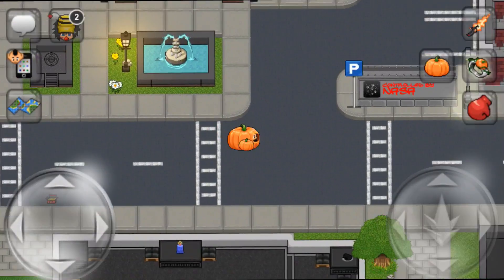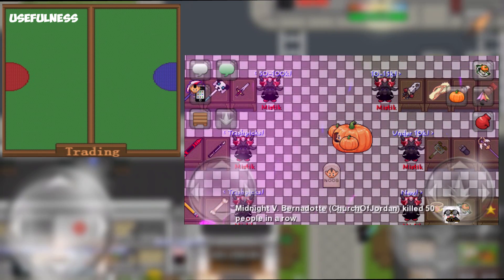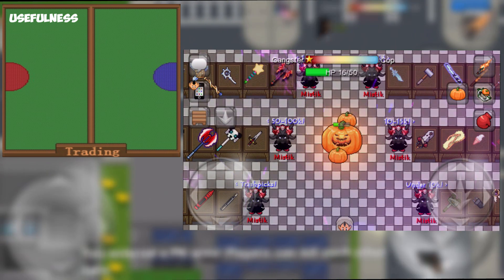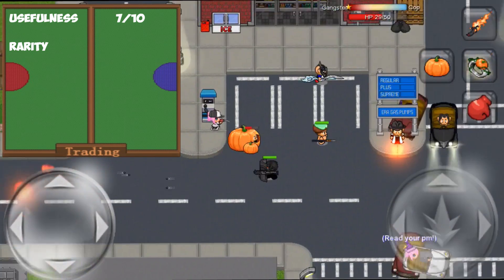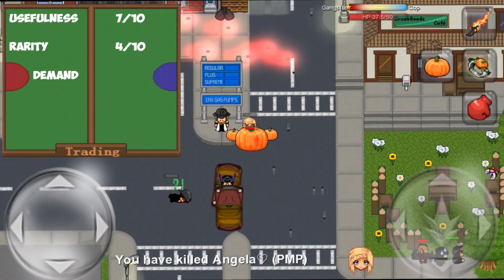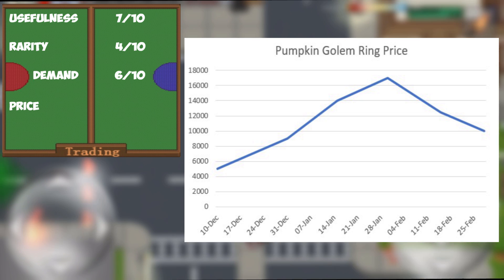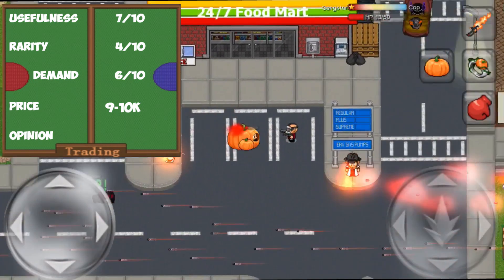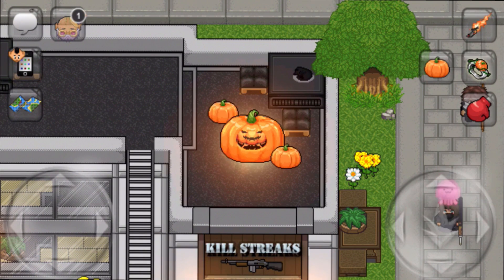SHOULD YOU BUY? ~ PUMPKIN GOLEM RING!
Hey everyone, Mistik here. Welcome back to the should you buy series where I review items in graal era. Each item is rated on its usefulness to the player, the rarity of it in game and the demand it has with the playerbase. Afterwards, I speak to the price of the item and give my opinion on whether it’s worth spending your hard earned shells on. Today I am going to be checking out an item that came out during an event about 3 to 4 months ago. This was a pretty surprisingly looking item, and it surprised me even more when it was rare enough to become a super. Of course the item I am talking about is the Pumpkin Golem Ring. So, without further ado, lets jump into it.